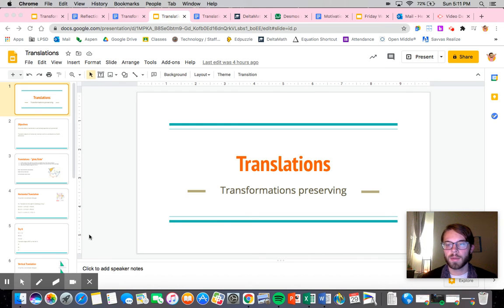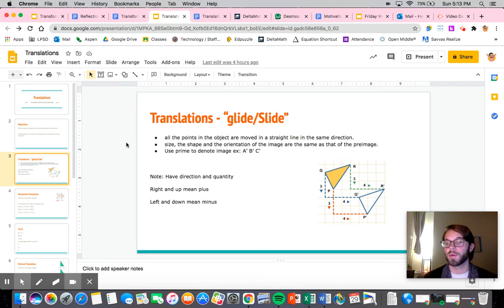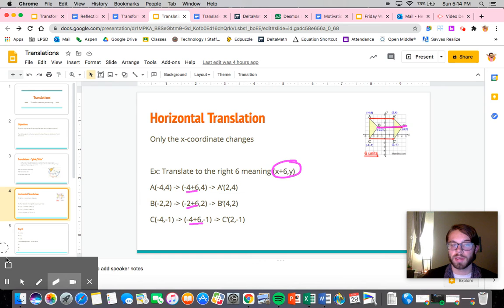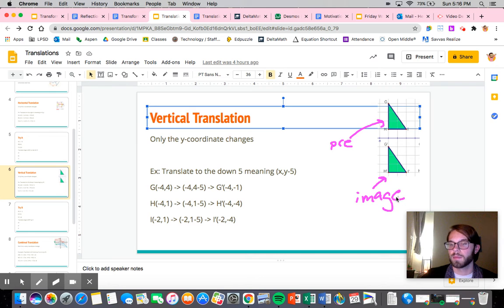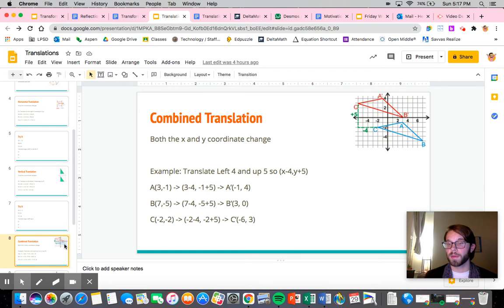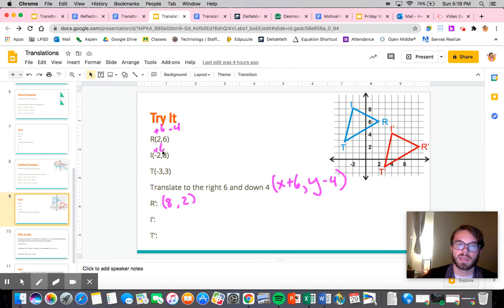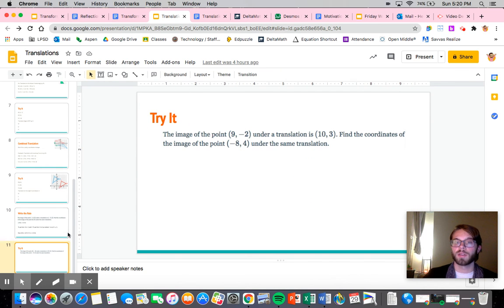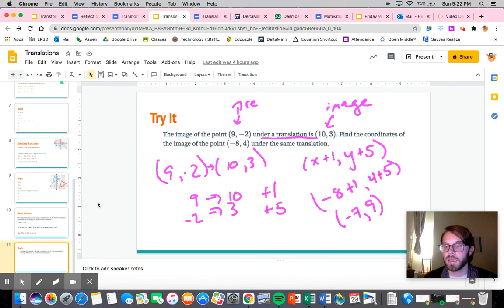Translations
Here are the notes on translations